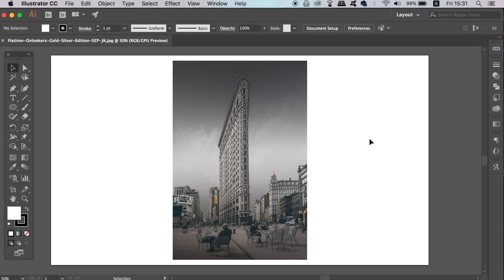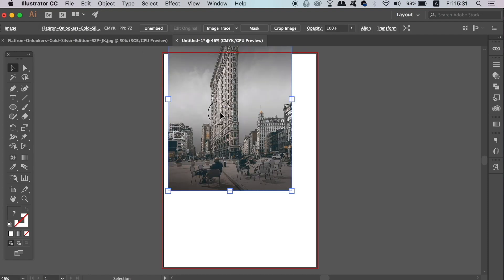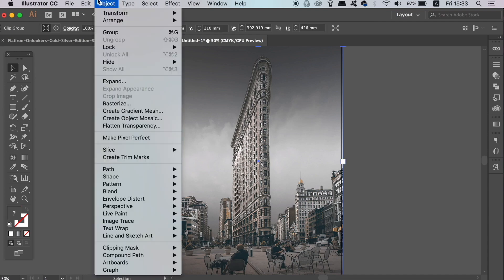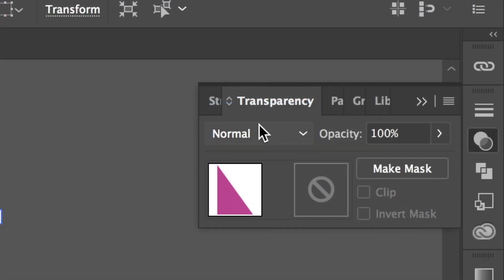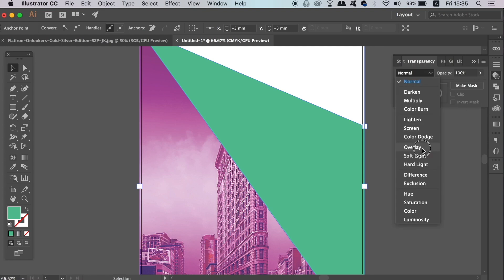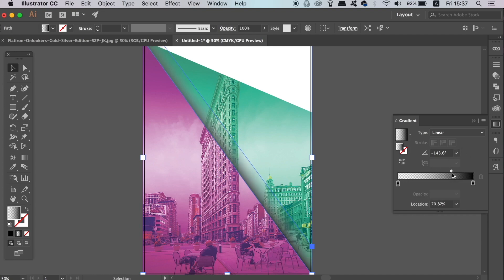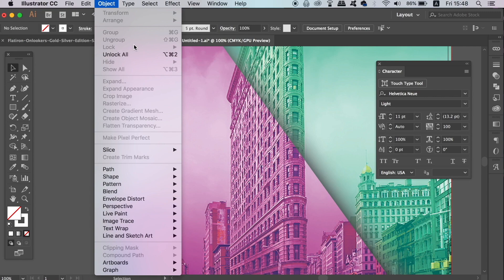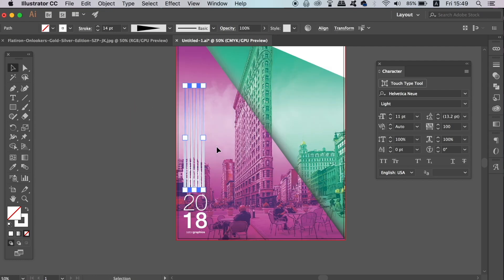Illustrator Vector POSTER DESIGN TUTORIAL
Learn how to create this awesome Illustrator vector poster design, with todays Illustrator tutorial. The poster design is awesome yet straight forward to create, so follow along and make a neat poster in todays Illustrator tutorial.
Todays poster design is going to be totally vectorised, and it is actually not that difficult to make such an interesting design, for your very own poster. I will walk you along, step by step, teaching you various techniques within Adobe Illustrator. So there is todays Illustrator vector poster design tutorial. Now can and use this technique to make your very own awesome poster design today.

0:29 to skip the intro

MUSIC